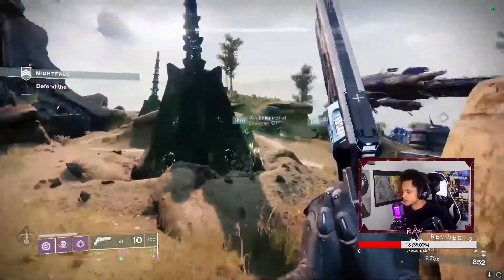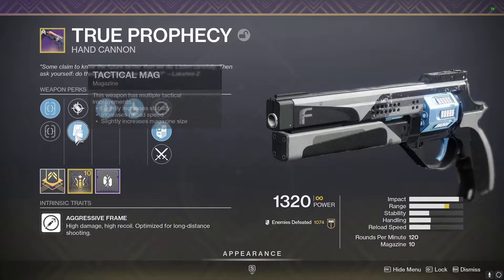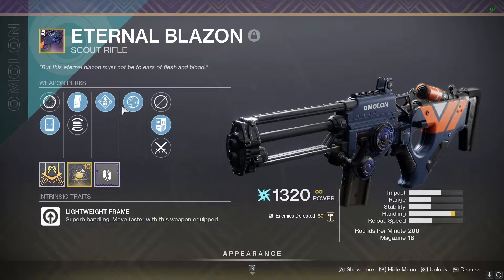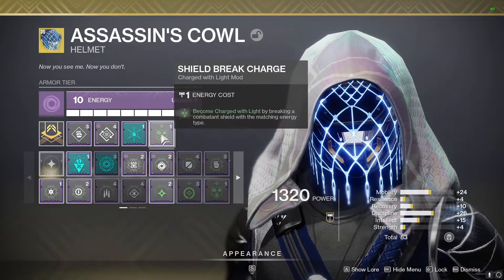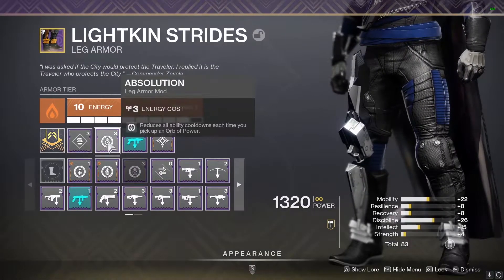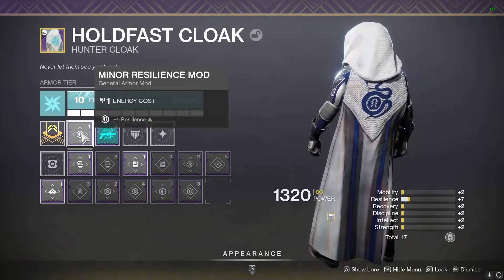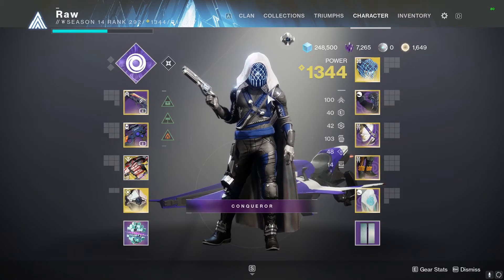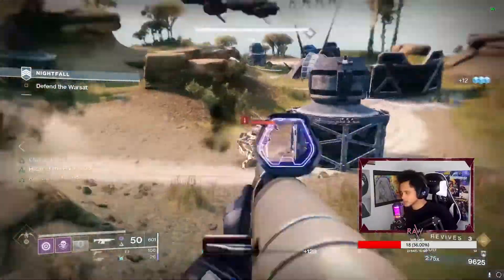THE DEADLY COWL HUNTER BUILD!: Season of the Splicer [Destiny 2]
Hey Guardians! I had to show you guys a pretty neat Hunter Build that's common among D2 players but I wanted to make this vid for newcomers and players who want to build their characters more. I hope this video helps!  Stay safe!

Time Stamps:
Weapons: 0:51
Armor: 1:36
Subclass: 3:16